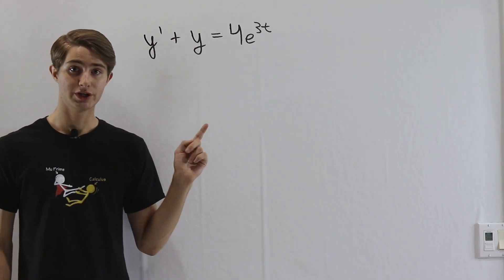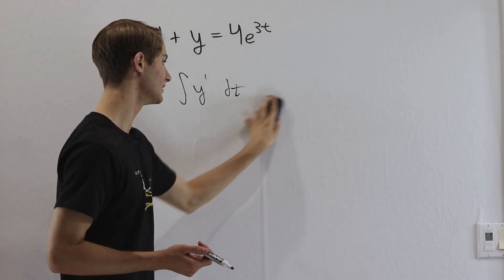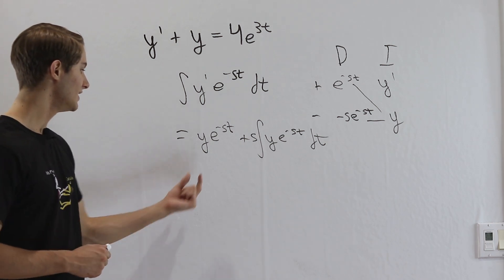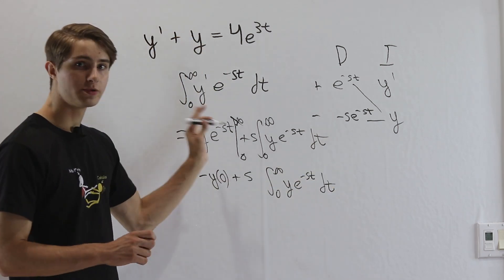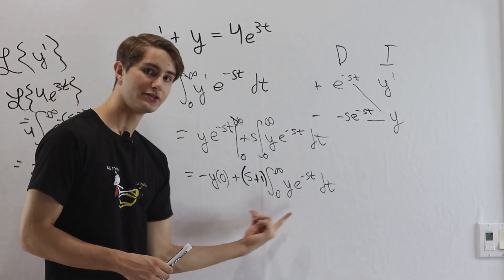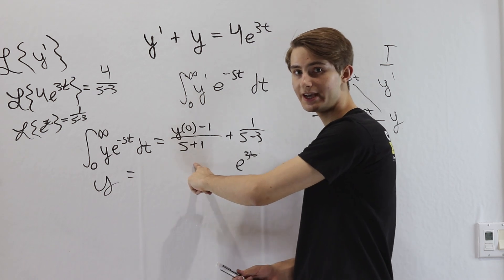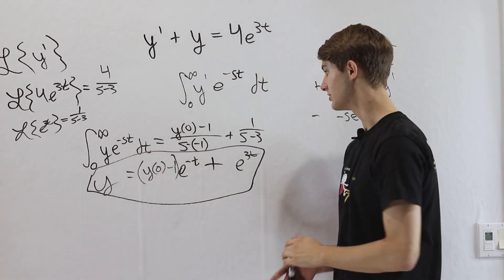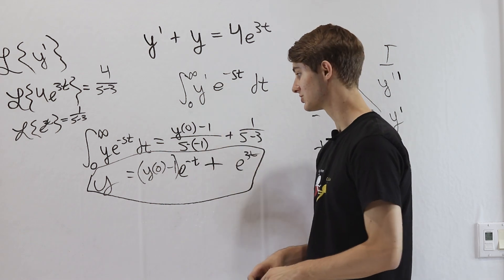6: Laplace Transforms - Dissecting Differential Equations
Explanation of the Laplace transform method for solving differential equations. In this video, we go through a complete derivation of why every part of the Laplace transform method works the way it does!